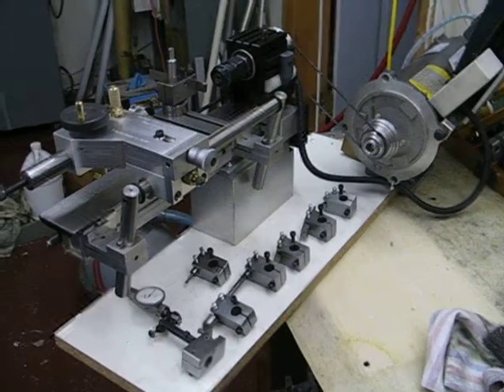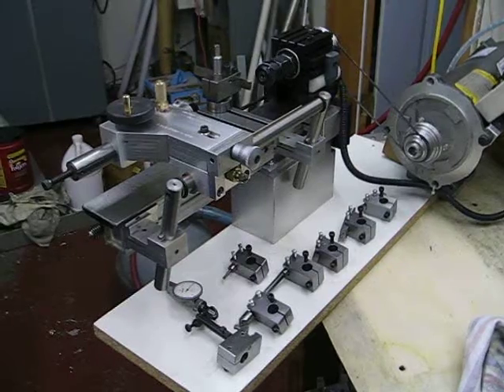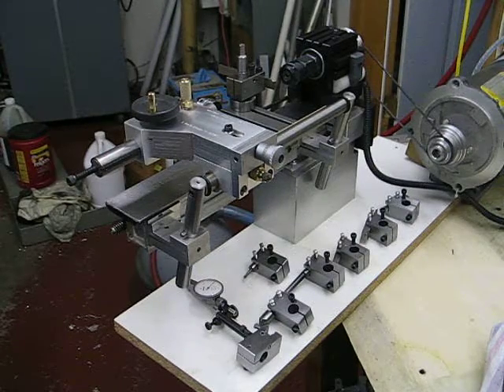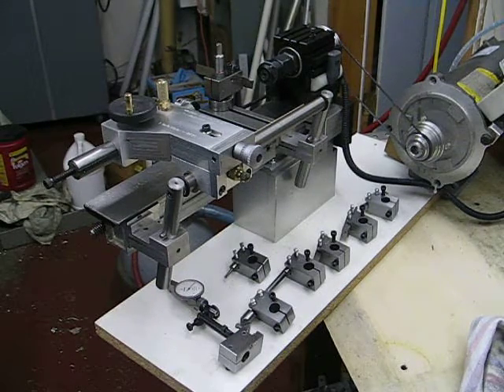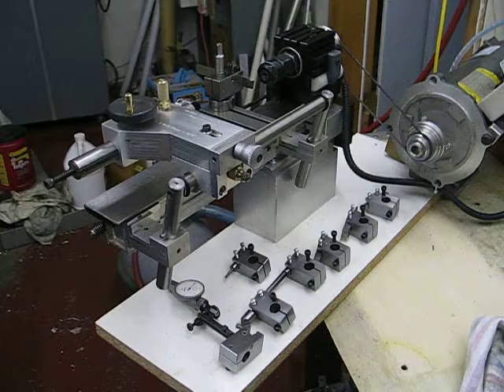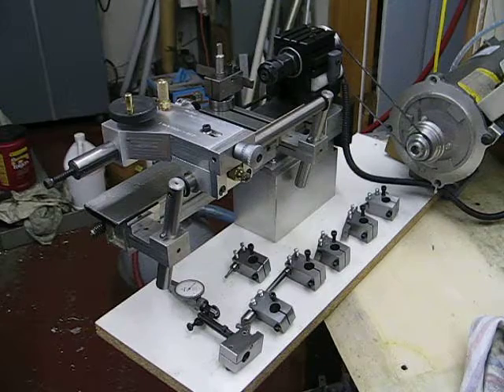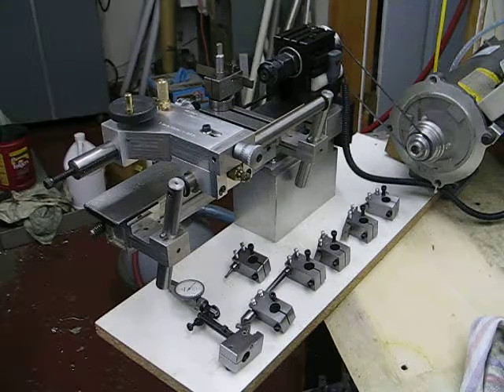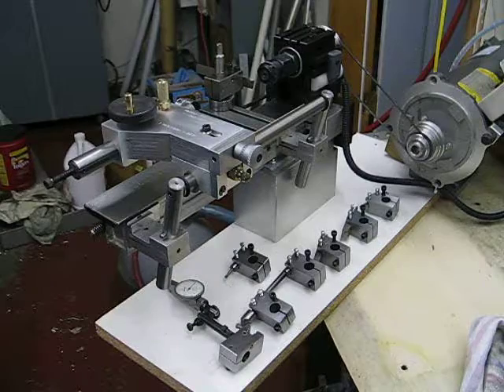MVI0012 rear view of the extrusion dovetail that supports the tailstock guide and frame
This video is taken from the rear of the Taig Lathe and shows how the tailstock is attached to the aluminium extrusion, it shows the two blocks located to the rear dovetail in the extrusion, and the two vertical posts which support the horizontal guide,